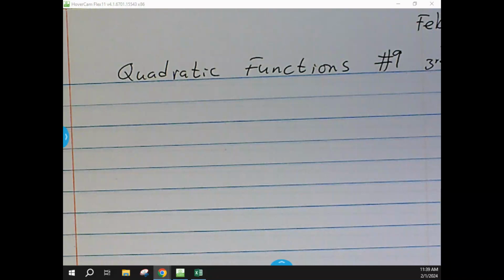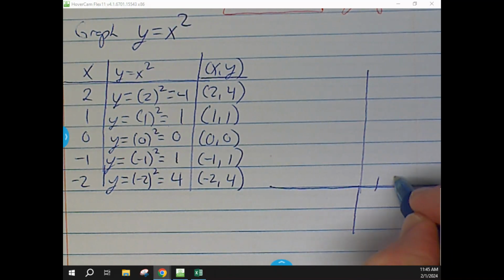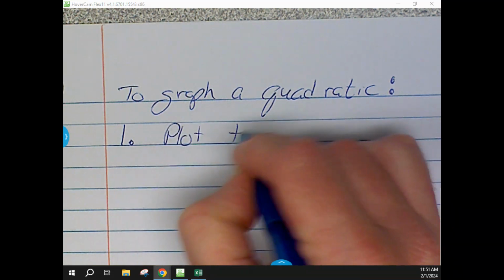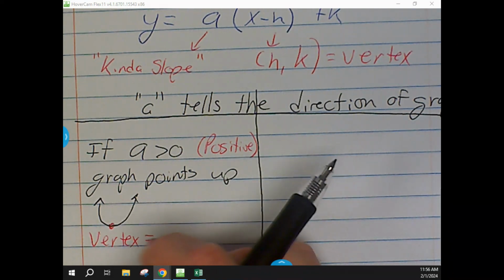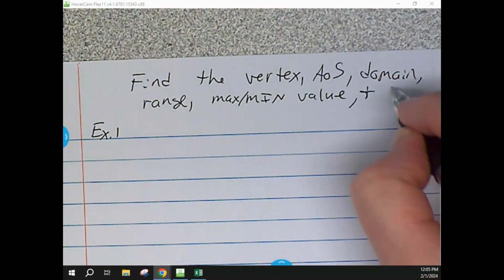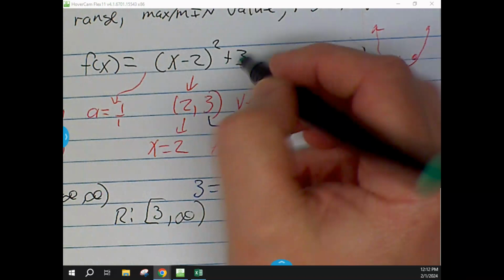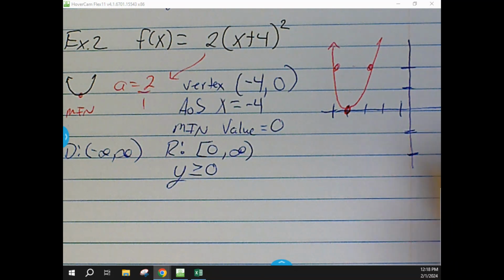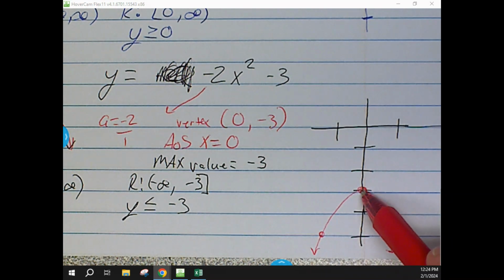#9, Quadratics, Feb 1